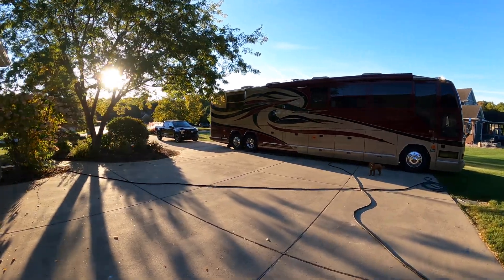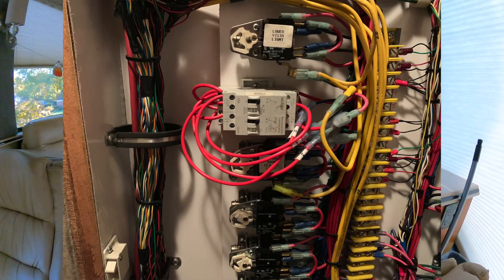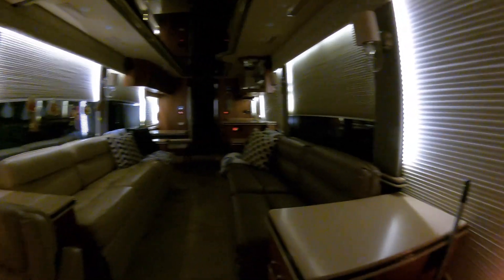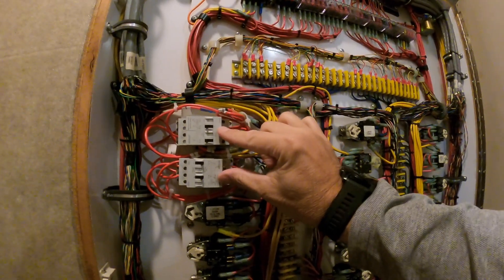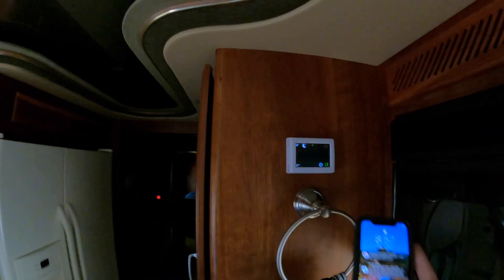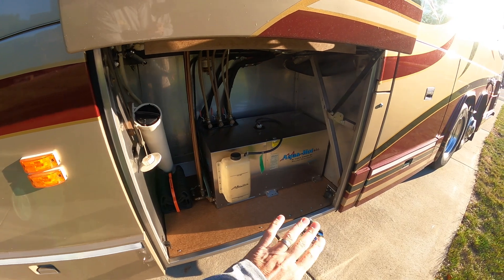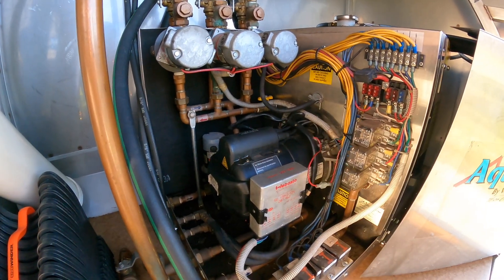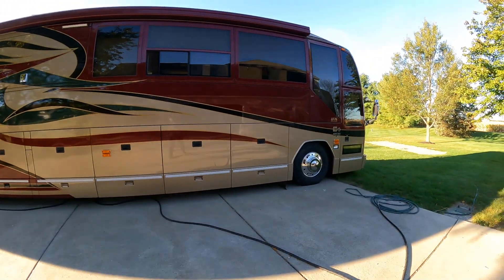RV Technology Upgrades: The Latest & Greatest!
This is a quick video showing some recent updates on the bus and what is coming in a few months!!!

In this video I show my new micro air bluetooth and wifi thermostat, exterior porch light with bluetooth controller, how I rewired and replaced two of the old relays so my interior lights work, installed a new push button switch giving us lighting we never had access to before and show how I got our aqua hot working again.

I also give a sneak peak into my upcoming CIGS solar panel addition to the bus - which will provide 1,440 watts of solar power (nominal value).  They should arrive around Nov and I will do a lot of videos testing them and illustrating their output and uniqueness - and finally placing them on the bus.

- Outside porch light

- Bluetooth controller

- Interior LED lights

- Victron MPPT

- Battery Heaters

- Battery Heater Pad Thermostats